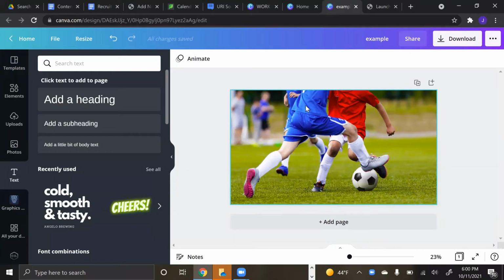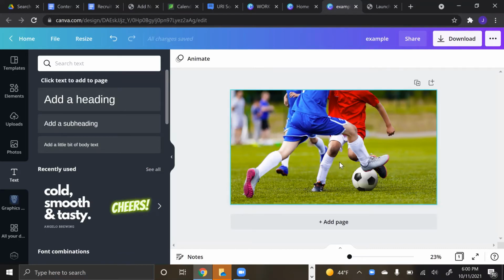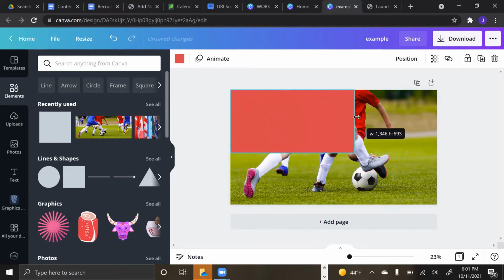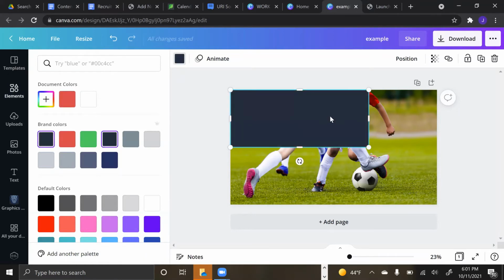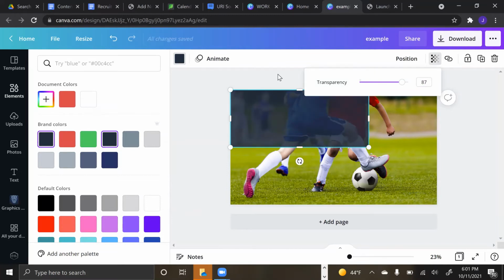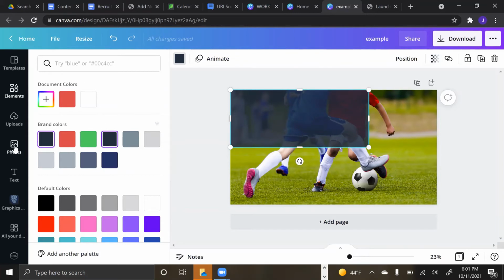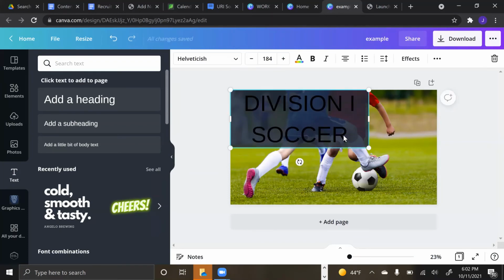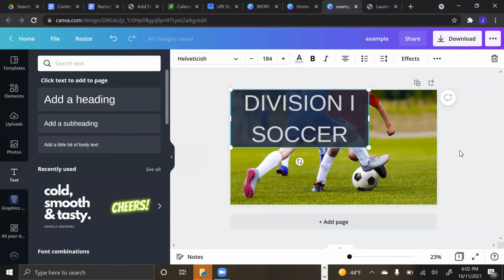Making transparent text boxes on Canva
Making transparent text boxes on Canva so you can read the image while preserving the text

❐ Add Your Rating and Compare Ratings for College Sports ❏